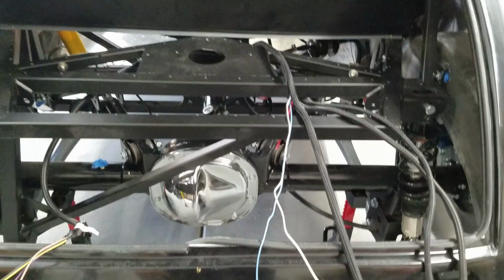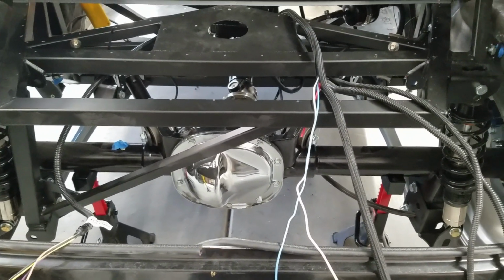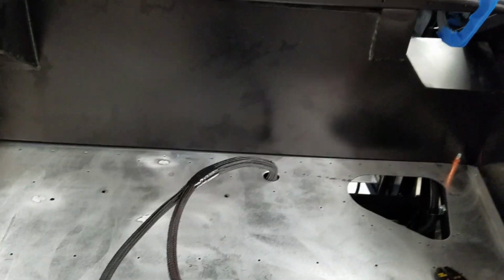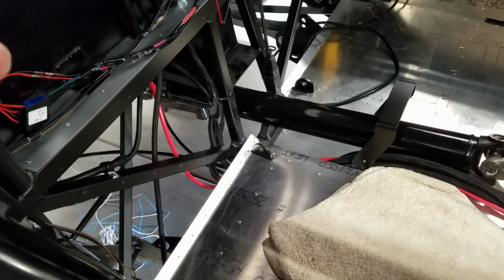Factory Five 33 Hot Rod V2 - Wiring - Trunk Area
Street Rod Jim tackles the wiring in the trunk area of his Factory Five 33 Hot Rod V2, getting the rear end of the car all hooked up.